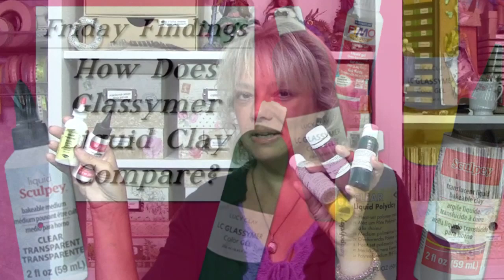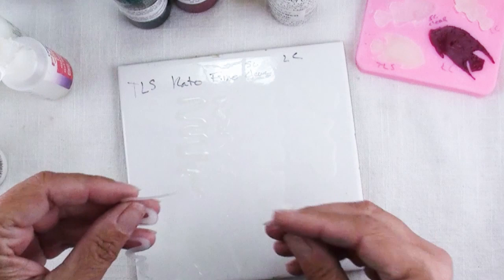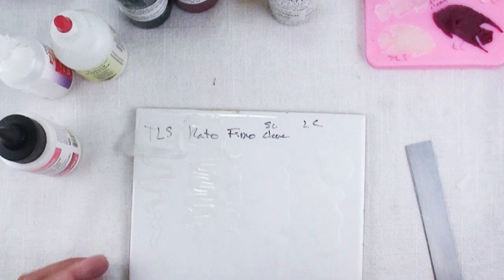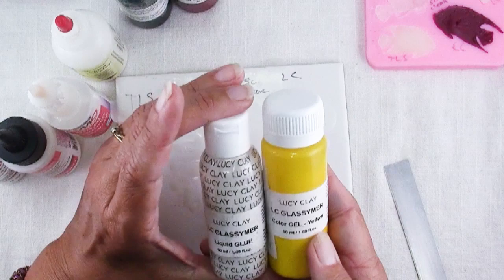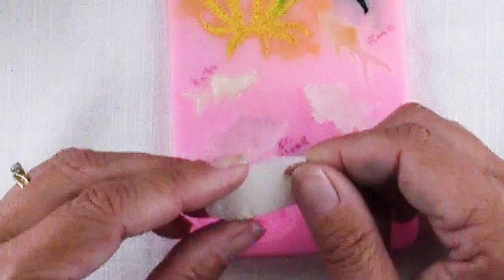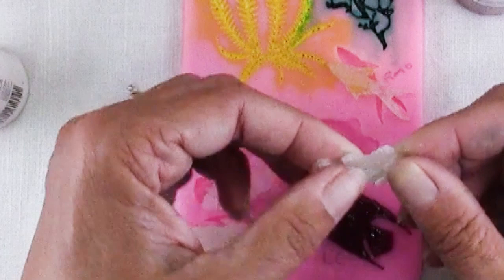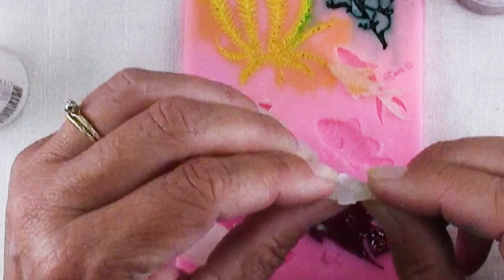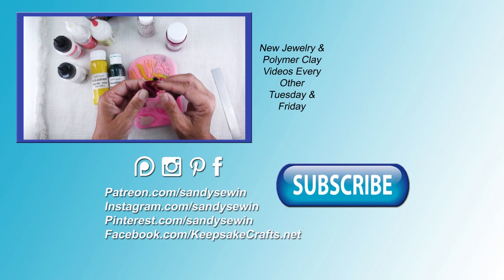How Does Glassymer by Lucy Clay Compare with Other Liquid Clay? Friday Findings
Lucy Clay Glassymer Gel is the newest liquid clay out there. In today's video I'll show what I learned while testing & comparing it with other brands.

Products shown in the video:

Translucent Liquid Sculpey

Sculpey Clear

Fimo Deco Gel

Kato Polyclay Liquid Medium

Lucy Clay Glassymer Color Gel & Liquid Glue